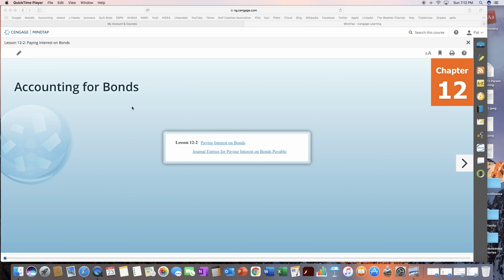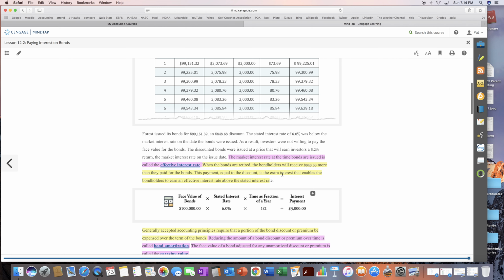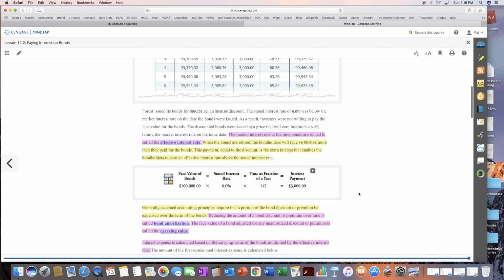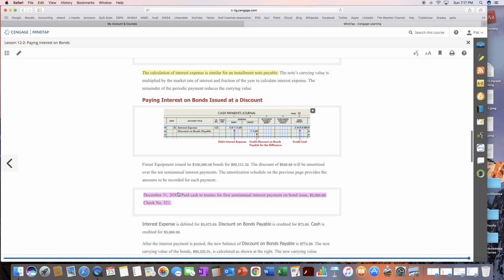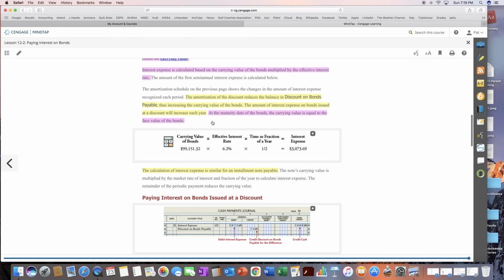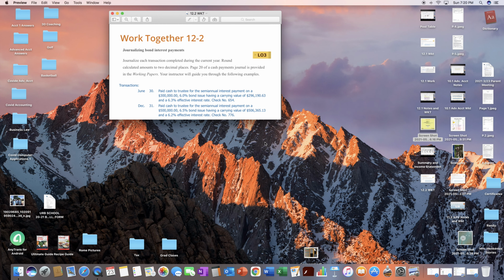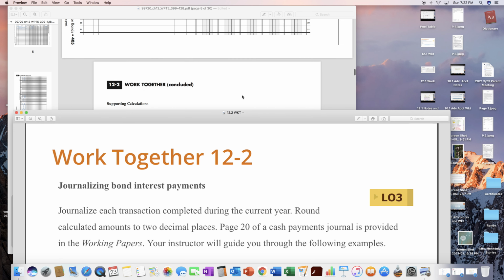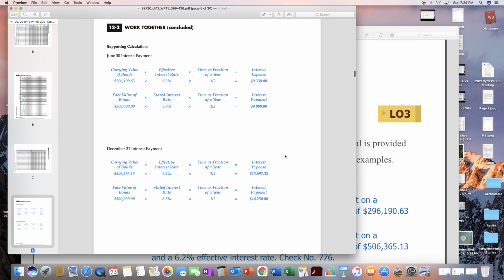12 2 Notes Wkt Adv